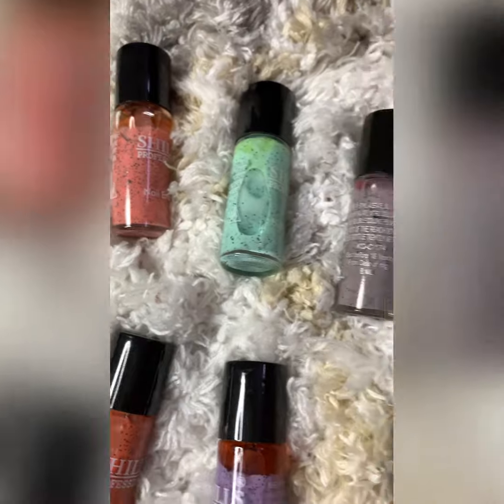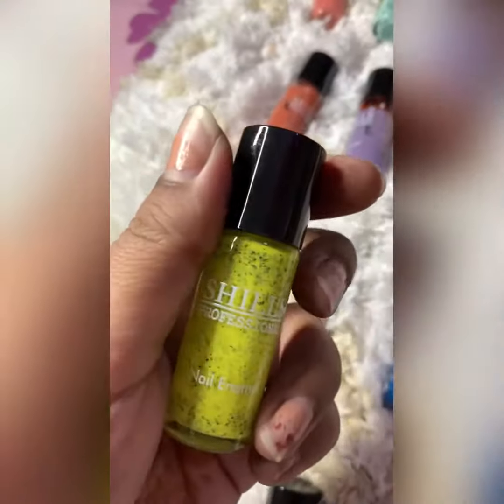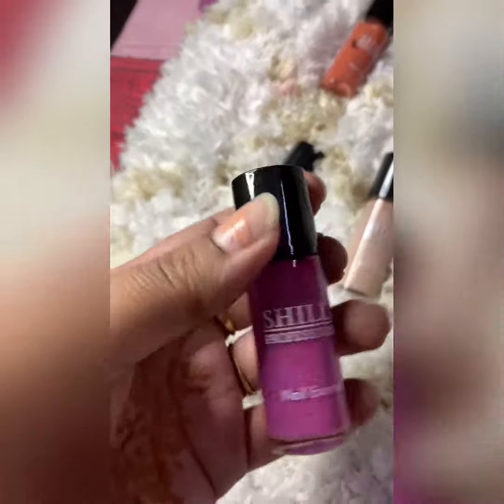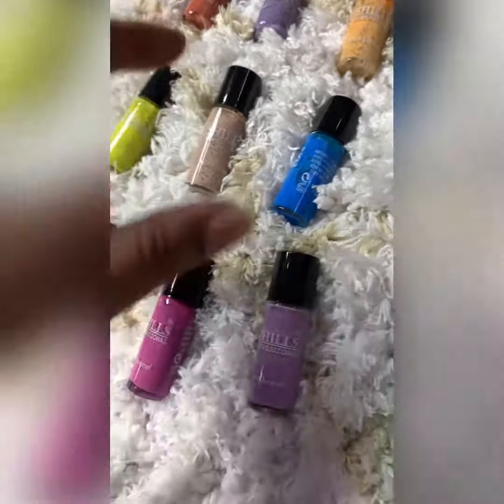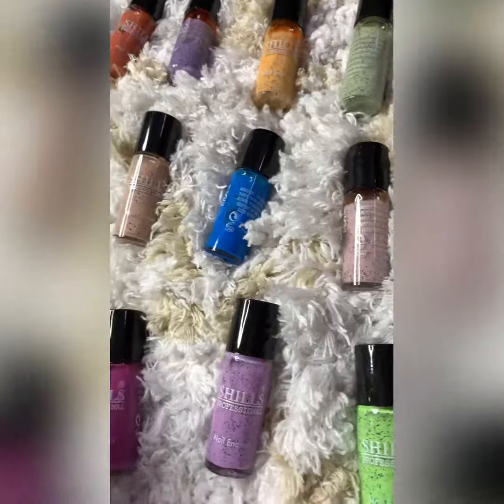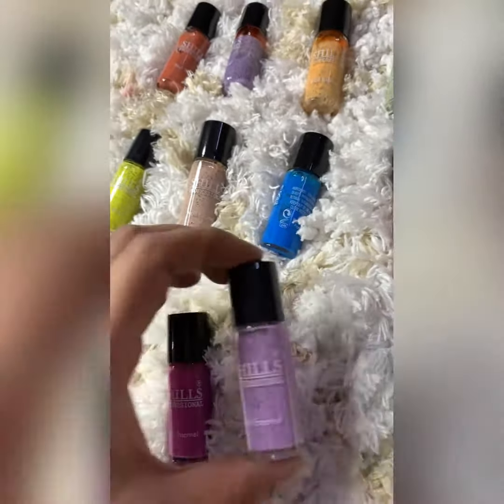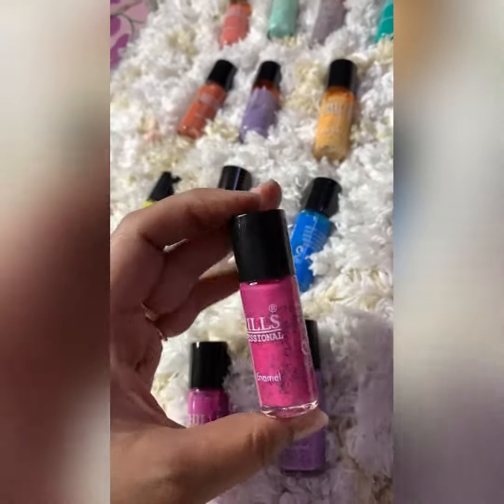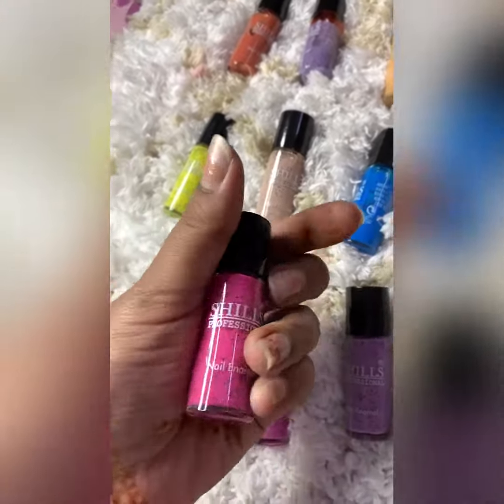Dot nail paint At very affordable price￼ 🥰🥰 makeupproductshub lowprice ￼